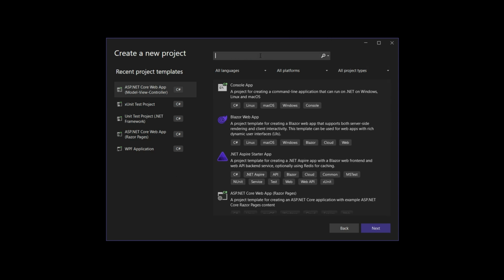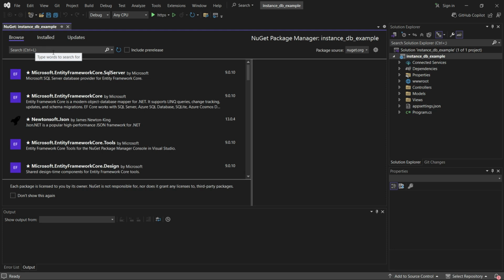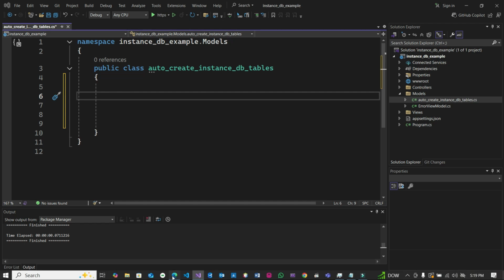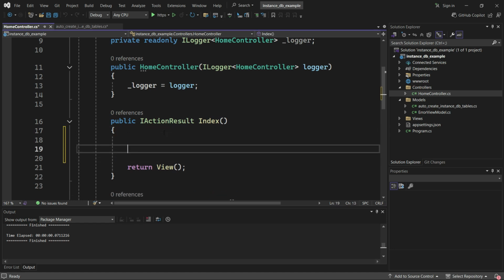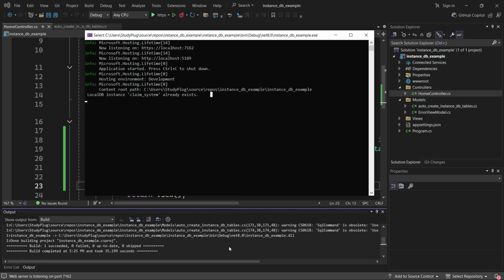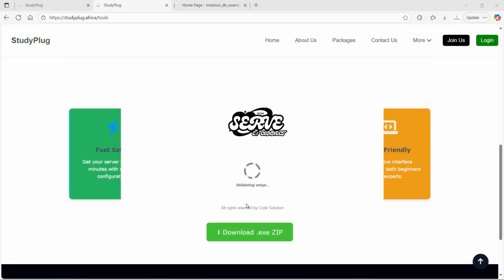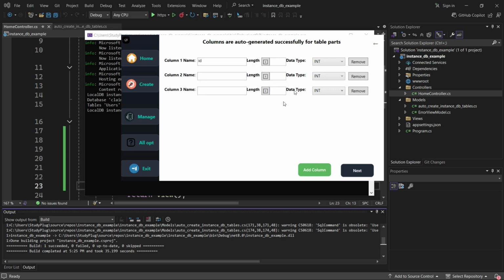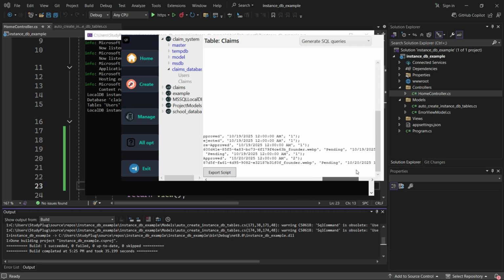create auto db, tables, instance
This section of code provides a complete automated setup system for managing a SQL LocalDB instance, creating a database, and generating the necessary tables for an MVC application. It defines the instance and database names, builds connection strings, and runs checks to make sure the LocalDB environment is properly set up. The InitializeSystem() method acts as the main entry point, calling helper methods to check and create the LocalDB instance, the database, and the required tables (Users and Claims). By running command-line instructions, it automatically creates the LocalDB instance if it doesn’t exist, and uses SQL queries to create the database and tables. This makes sure that each time the system runs, the local database environment is correctly prepared, allowing students or developers to work with a consistent and reliable setup without needing to configure it manually.